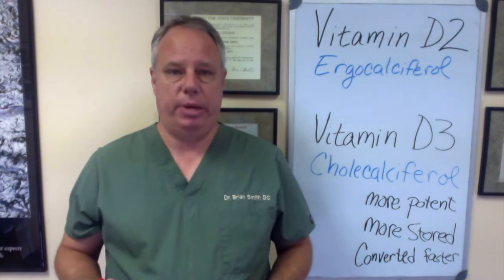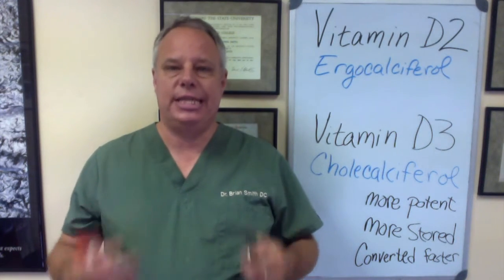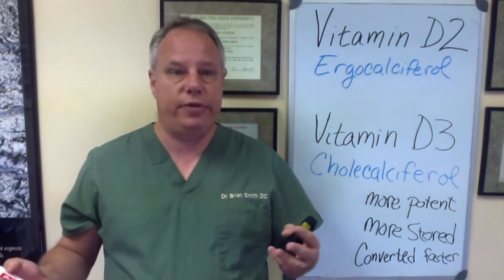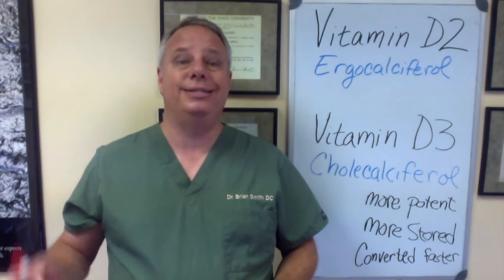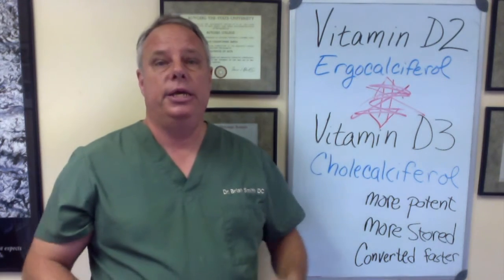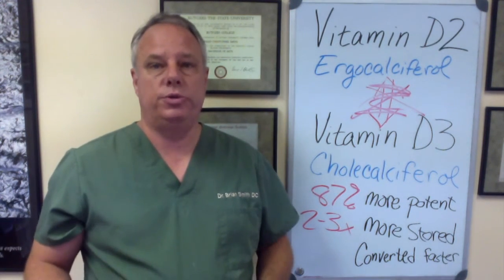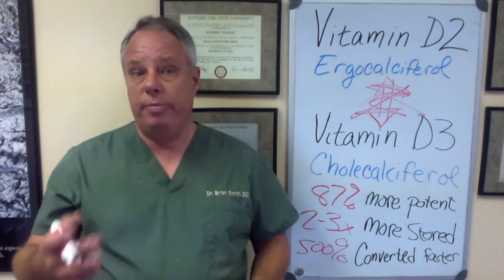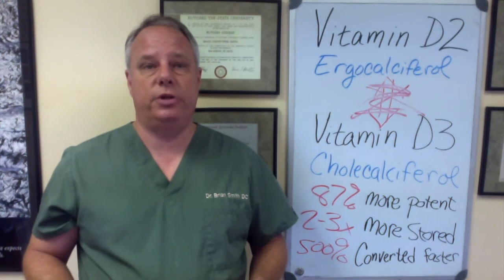What Type Of Vitamin D Is Best?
Many people hear they should take Vitamin D for bone health and "other stuff" but what type is best? D2? D3? Cholecalciferol?  In this video Dr. Brian Smith DC, a Certified Nutrition Specialist, describes the different types of Vitamin D and which is best for most people.
Dr. Brian Smith DC CNS
Southern Ocean Chiropractic